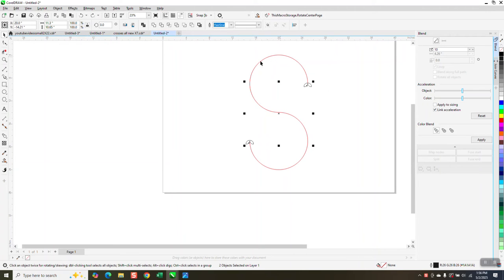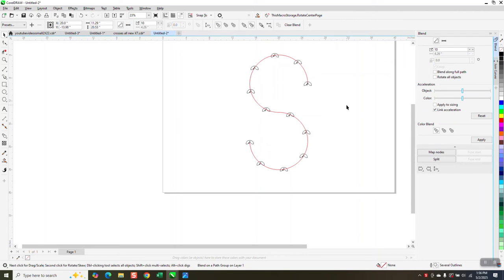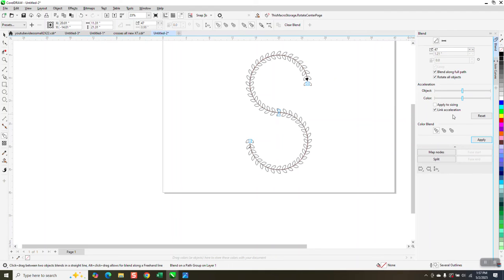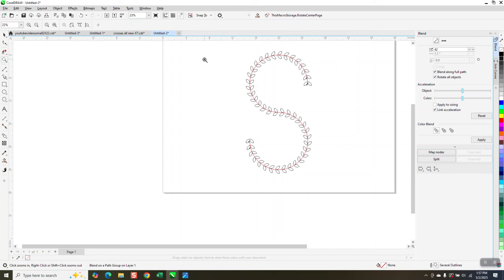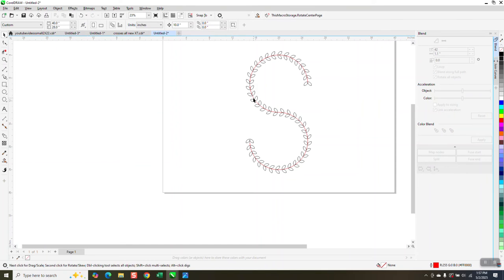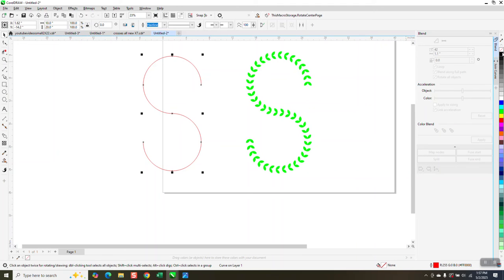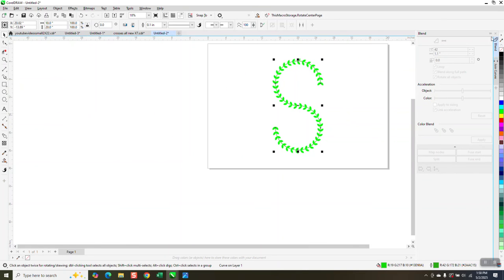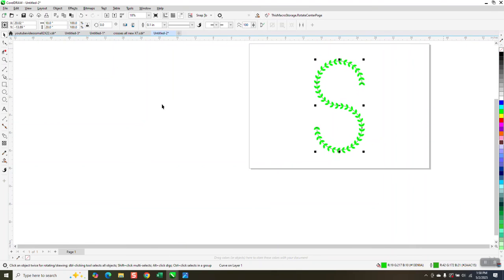Corel Draw Tips & Tricks Blend tool and use the Docker or NOT